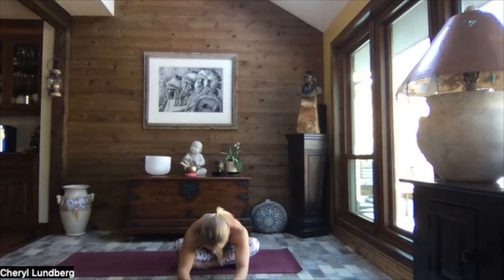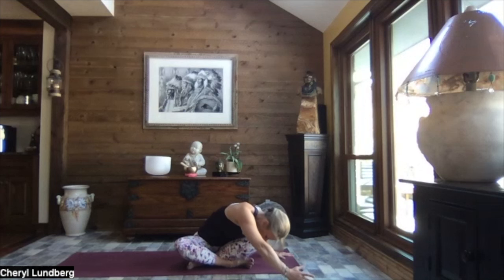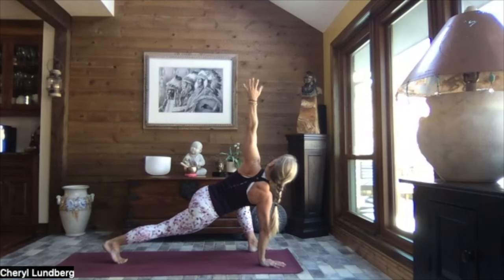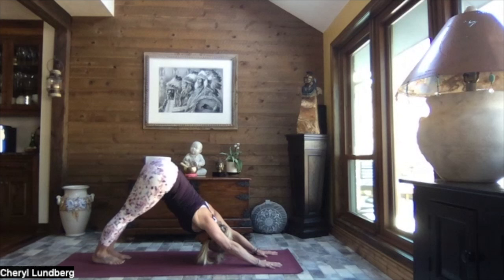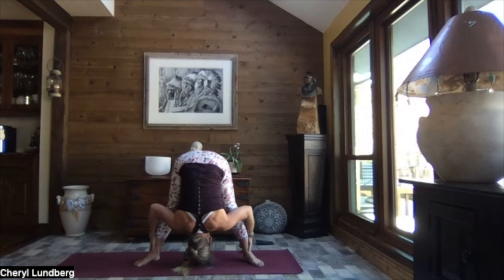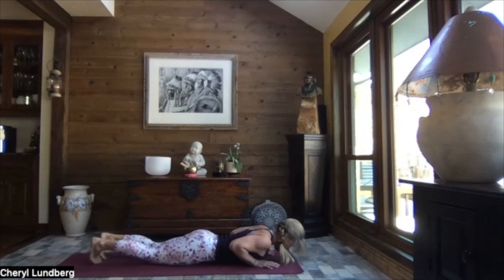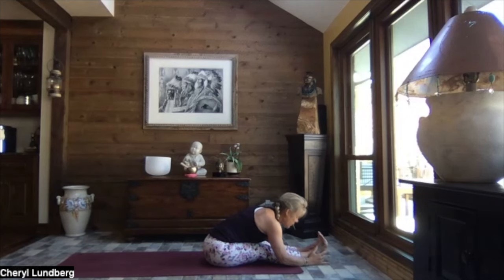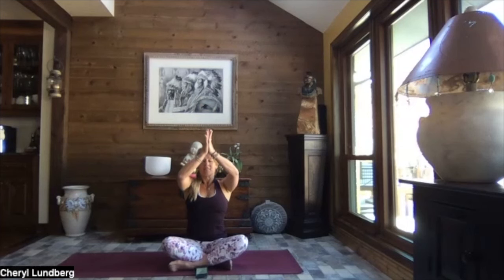Full Body Yoga || 65 Min || Shoulder & Lower Back Focus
Recharging depleted energy is imperative to maintain good health.  This full body 65 min stretch will help you feel reenergized and so good!  Great stretches for your whole body with some extra focus on shoulders and lower back.  Learning to move mindfully and be present within each breath will help you gain and retain flexibility, mobility and efficiency in the way your body moves.  Posture, balance, gait and attitude are all improved through mindful movement and breathing.  Who doesn't want that? Wishing you a wonderful day, feeling healthy and strong!
All the best, C